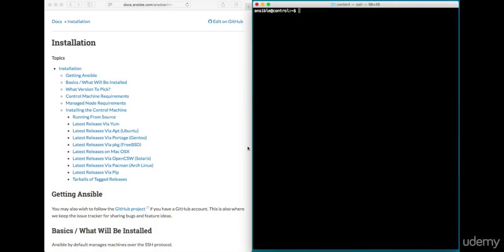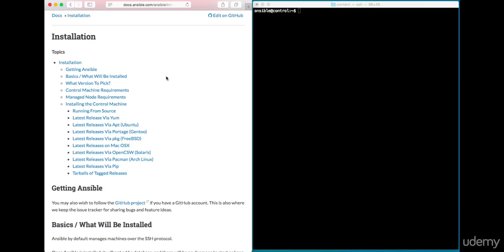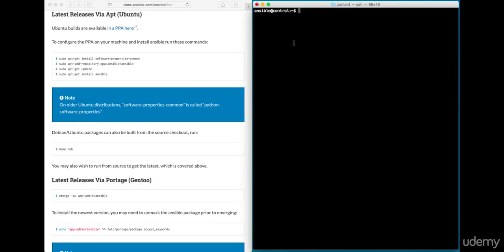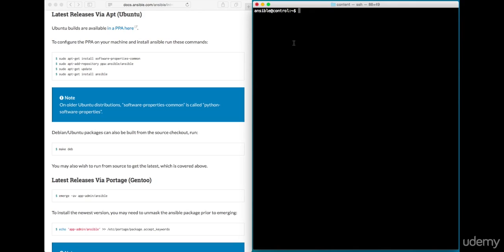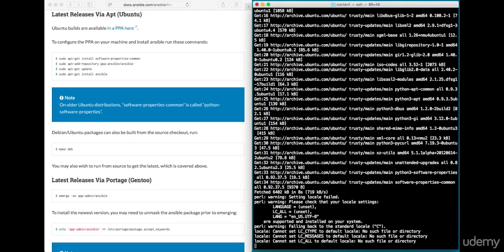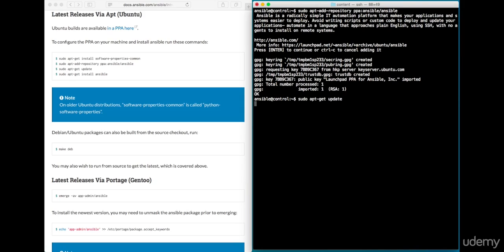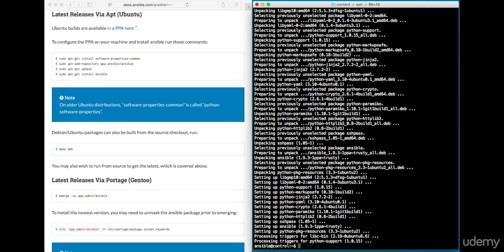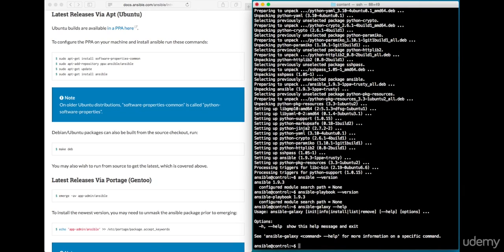Mastering Ansible : Installation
Mastering Ansible
A complete guide to configuration management and orchestration with Ansible.